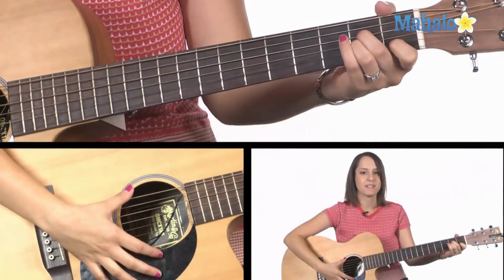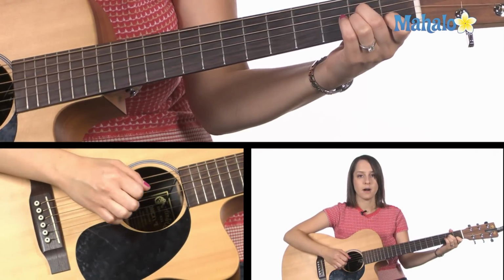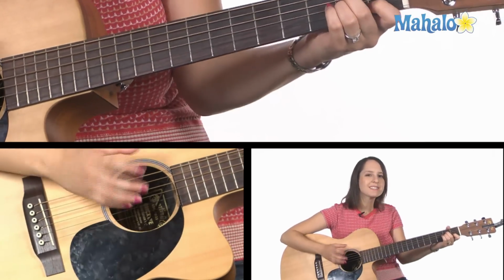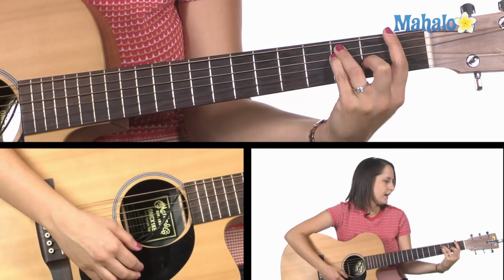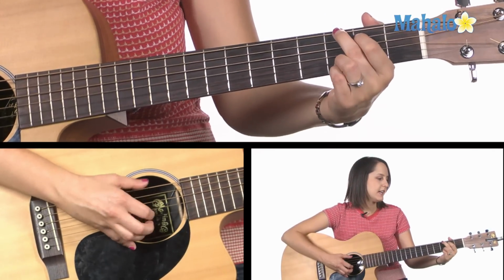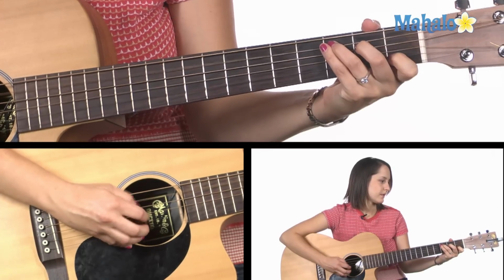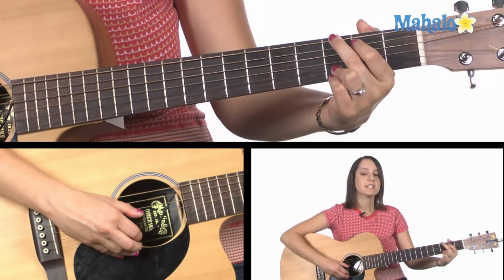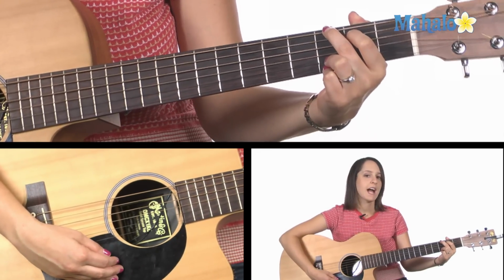How to Play "Hurt" by Johnny Cash on Guitar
Mahalo guitar teacher Julie Meyers teaches you how to play songs chord by chord down to the last note. Check it out!

Learn more songs at the Mahalo pages:

How to Play "Some Where Over the Rainbow" by Glee on Guitar
How to Play "Dirt Road Anthem" by Jason Aldean on Guitar
How to Play "Blowing in the Wind" by Bob Dylan on Guitar
How to Play "Like a Rolling Stone" by Bob Dylan on Guitar
How to Play "Times They Are a Changing" by Bob Dylan on Guitar
How to Play "Ghost Riders in the Sky" by Johnny Cash on Guitar
How to Play "Barefoot Blue Jean Night" by Jake Owen on Guitar
How to Play "Easy Silence" by Dixie Chicks on Guitar
How to Play "This I Promise You" by N'SYNC on Guitar
How to Play "Bless the Broken Road" by Rascal Flatts on Guitar
How to Play "Umbrella" by Marie Digby on Guitar